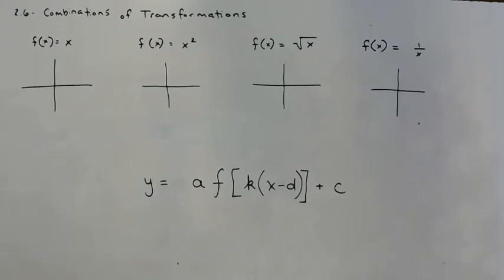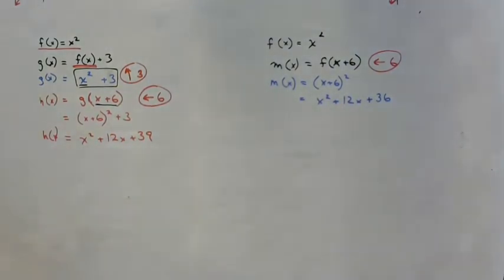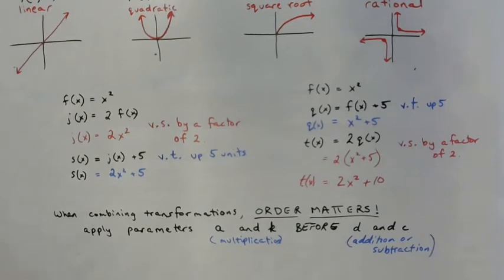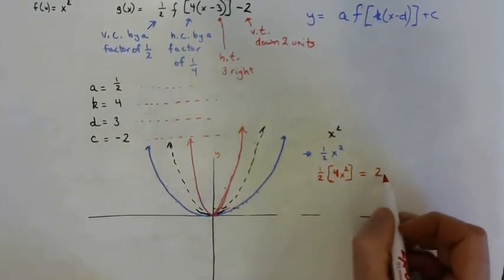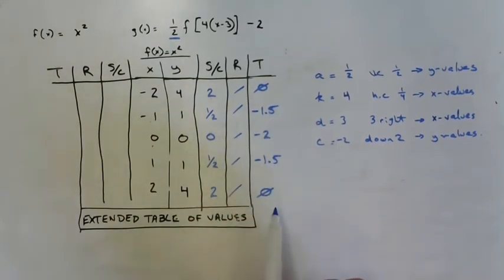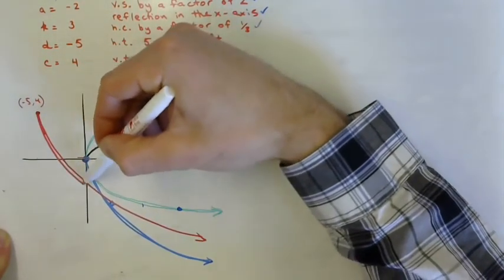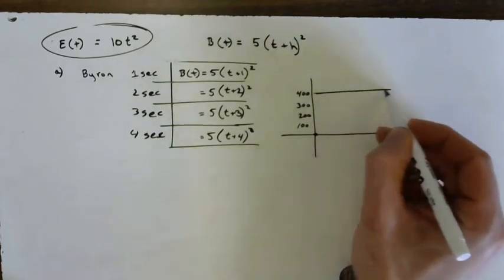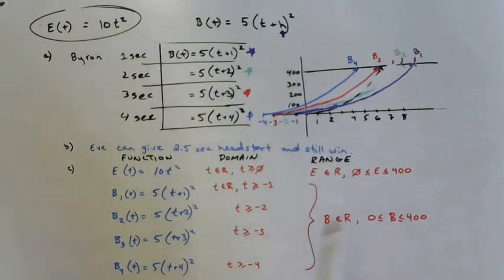2.6 - Combinations of Transformations